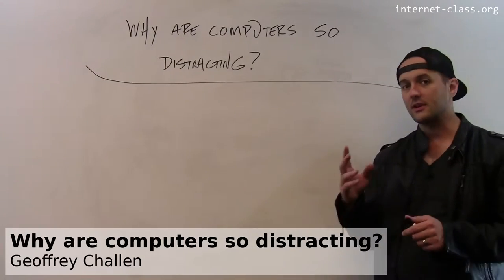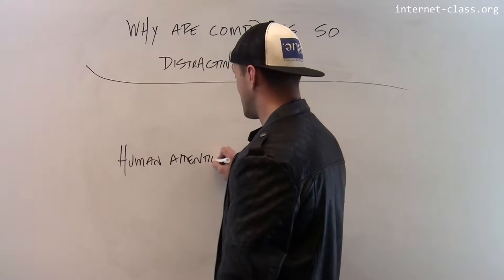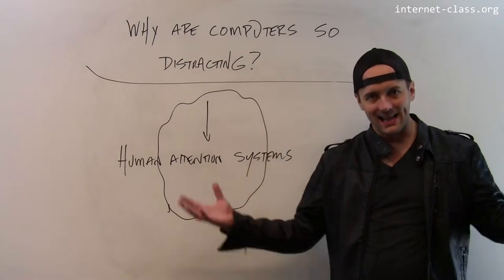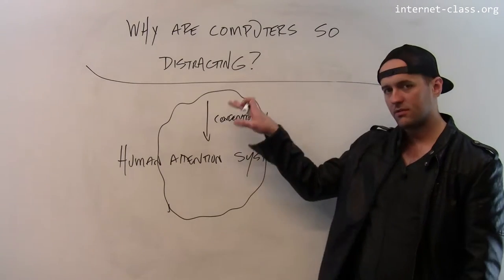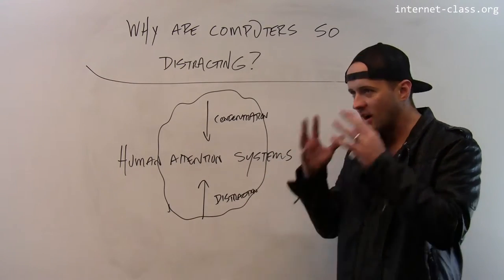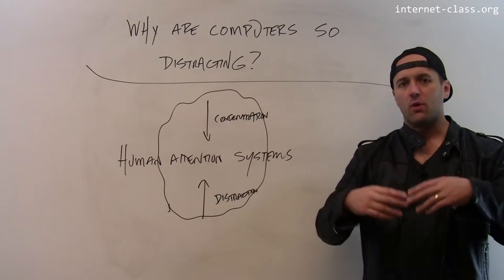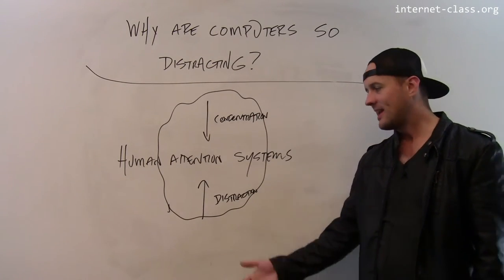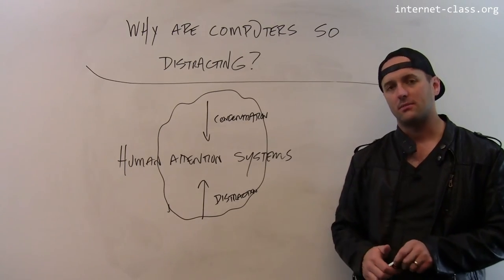Why are computers so distracting?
Computers can be highly distracting. The reasons are related to the design of our two different human attention systems. Humans are hard-wired to both be able to immerse ourselves, and to be able to respond quickly to surprises. Computers—​and particularly our mobile devices—​provide us with both kinds of stimuli. And this combination can cause us to lose focus of other things that we should be doing, whether it is driving a vehicle or listening to a good friend.